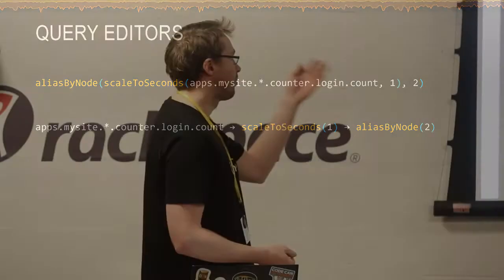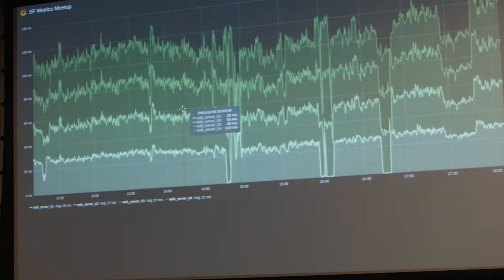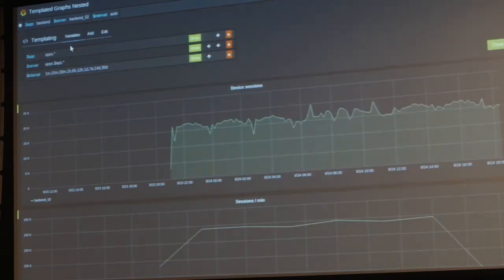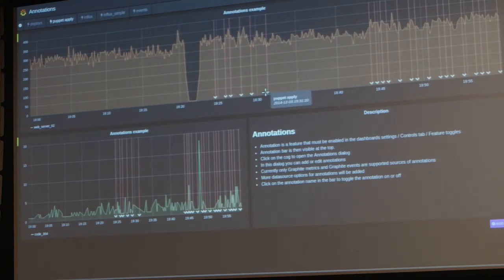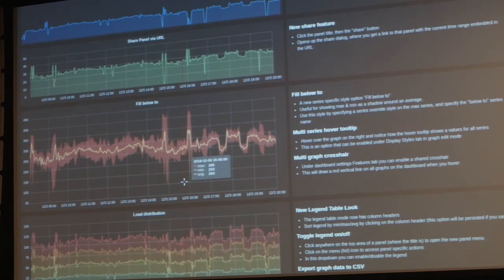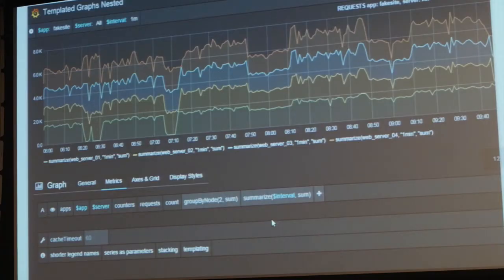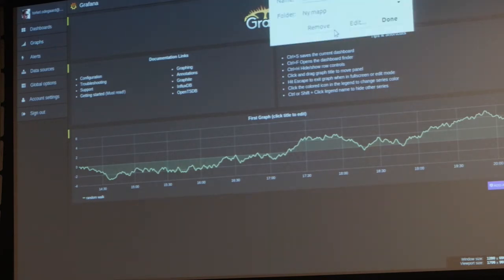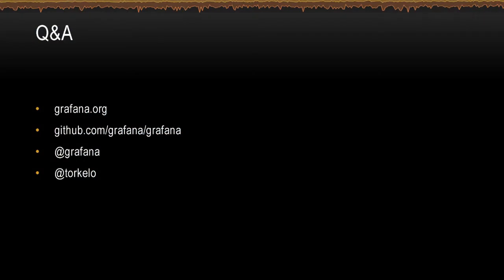Torkel Ödegaard: Visualizing Time Series with Grafana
Torkel gives a brief introduction and demo of what Grafana is and why it has quickly become one of the leading dashboards and graph composers for Graphite, InfluxDB and OpenTSDB. He also gives a sneak peak at upcoming features.